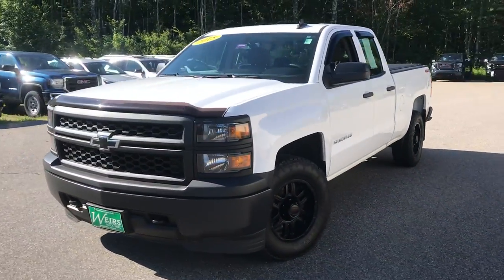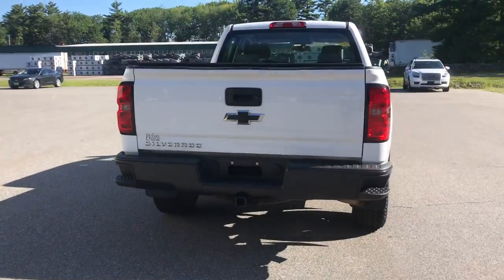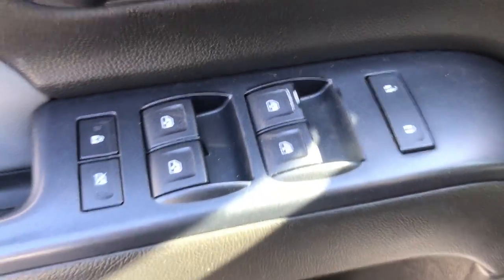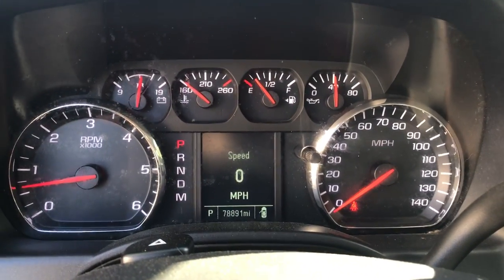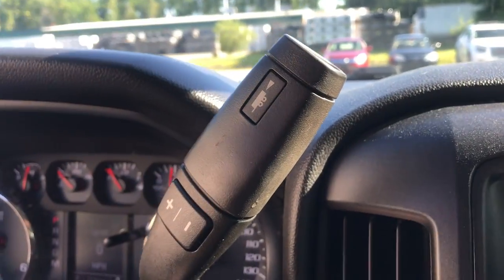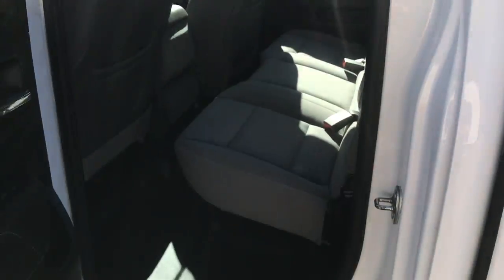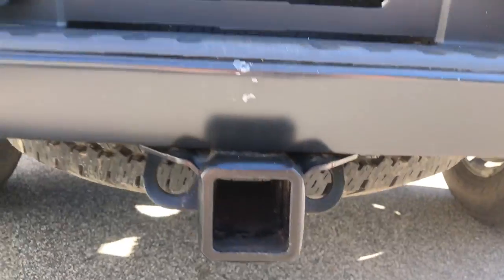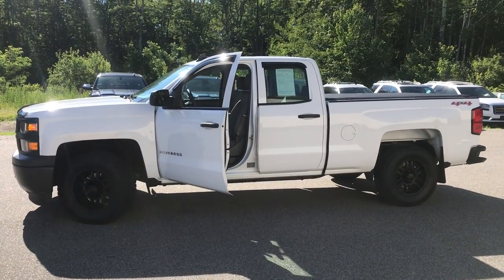2015 CHEVROLET SILVERADO 1500 - T19262A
2015 Chevy Silverado 1500, 78K Miles. CLEAN CARFAX/NO ACCIDENTS REPORTED, ONE OWNER, SERVICE RECORDS AVAILABLE, DEALER SERVICED, Silverado 1500 WT, 4D Double Cab, V8, 6-Speed Automatic Electronic with Overdrive, 4WD, Summit White, jet black Cloth. 2015 Chevrolet Silverado 1500 WT 4WD V8 6-Speed Automatic Electronic with Overdrive CARFAX One-Owner. Clean CARFAX. Summit White Recent Arrival!Weirs Buick GMC has been serving Arundel, Kennebunk, Kennebunkport and all of Maine for over 50 years. Our dedicated staff is here to ensure whether you are looking to buy, sell, or lease a Buick or GMC in Maine that we make it the best experience possible. Whether you live in Westbrook, Portland, Augusta, Auburn, Sanford, Portsmouth, or anywhere in New England- Weirs GMC is your GMC dealer in Maine. We also sell and service Fisher snow plows. Our pricing is always competitive & comparable to other GMC and Buick Dealers in Maine. We are located on Route 1 in Arundel. Stop in today and see us!